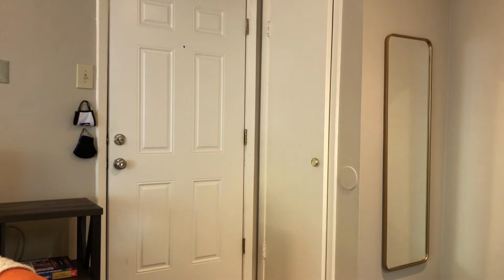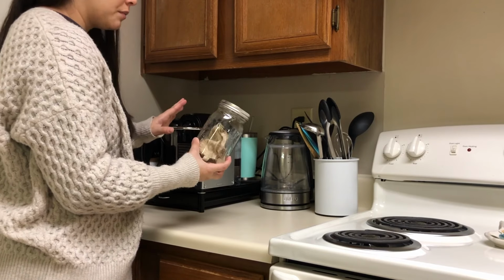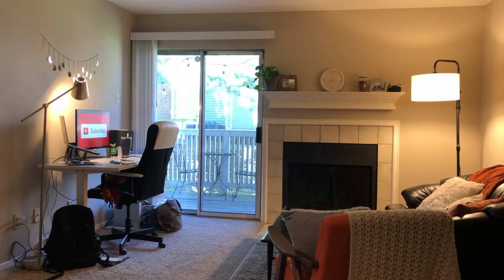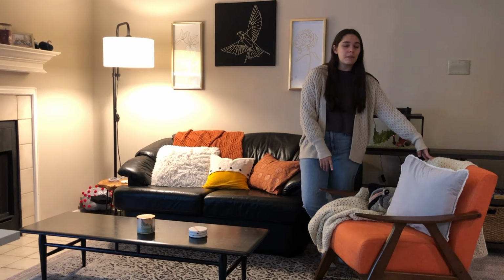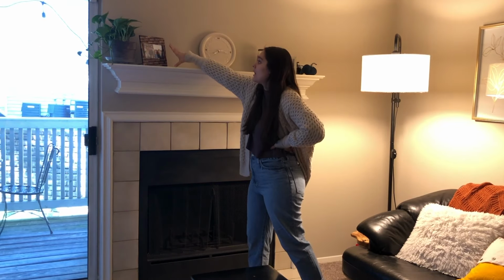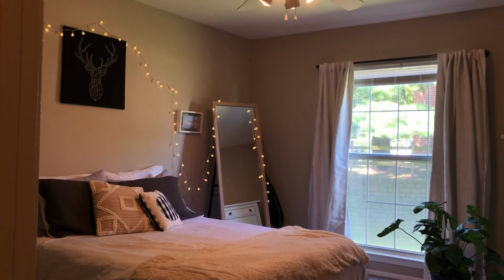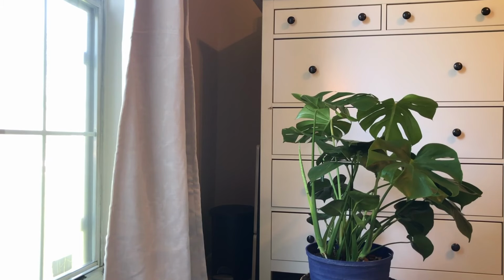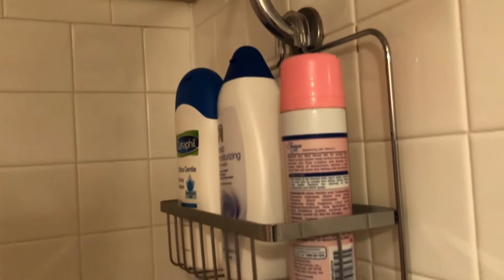MEDICAL SCHOOL APARTMENT TOUR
Hello guys!

My name is Ariella, and I make videos about my life as a second year medical student in the United States.

Today I finally get to share with you an entire apartment tour!! I am extremely excited to be in this space for the upcoming year, and I can't wait for all the vlogs to come (since I'm in a single and less shy about blogging now hehe). I've tried my best to link products down below if I could find them. Hope you enjoy :)

--LINKS--
front entrance
Vacuum *cheaper, different color*

dining area
Dining Table and Chairs

kitchen
Nespresso Machine with Frother
Nespresso Pod Holder (Originalline)
Oxo French Press
Coffeesock Cold Brew Kit
Hot Water Kettle
Brita Dispenser

living room
Cube Organizer Bookshelf
First Aid for the USMLE
Orange Blanket *similar*
Lexicon Orange Fabric Accent Chair *sold out on Wayfair*
Natural Edge Side Table *slightly taller*

*can't find the balcony furniture online anywhere, sorry :(*

Alarm Clock
White Duvet Cover

bathroom
Squatty Potty
Coral Bath Mat
Peach Shower Curtain